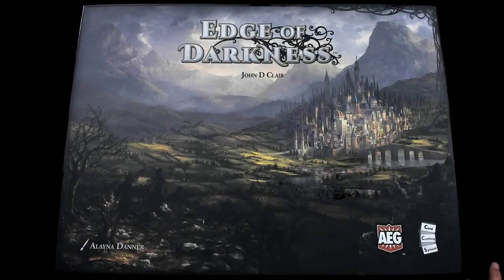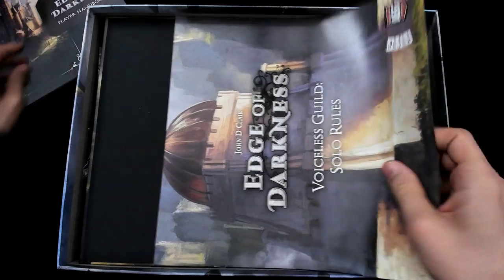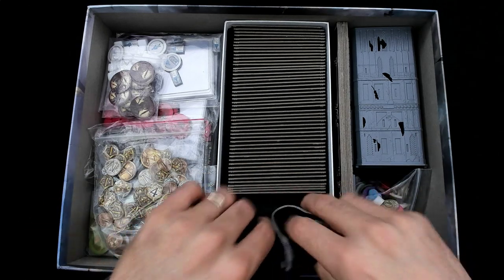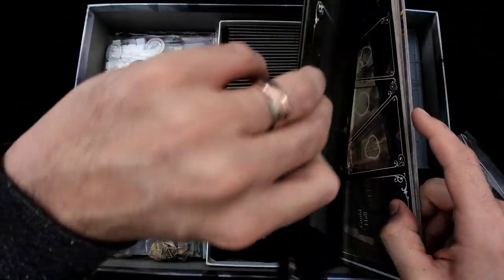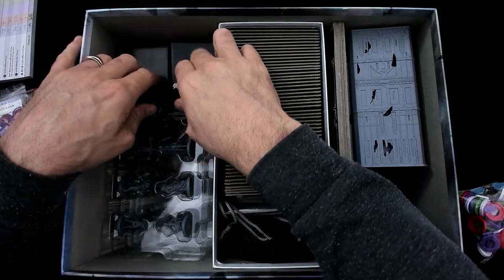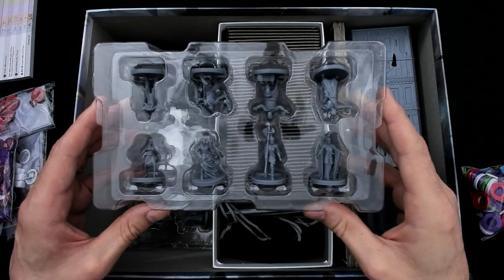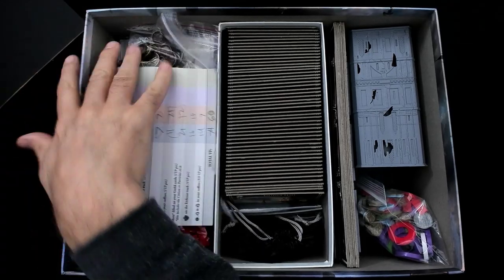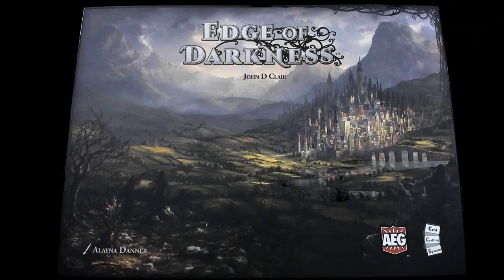Edge of Darkness Storage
A video outlining storage for the boardgame Edge of Darkness.